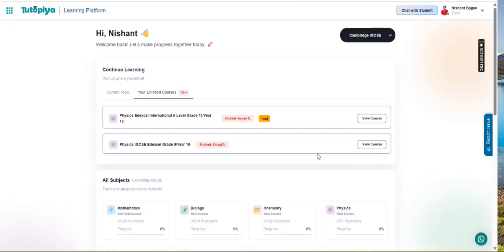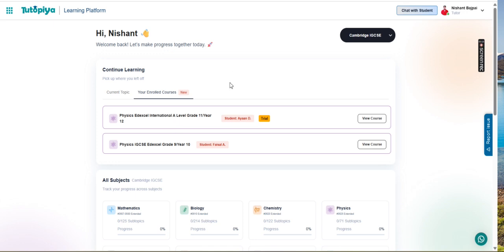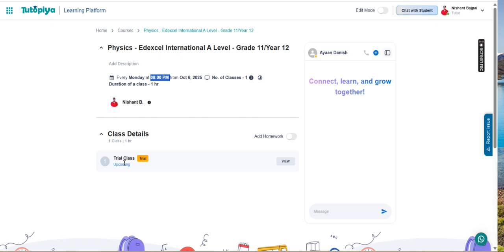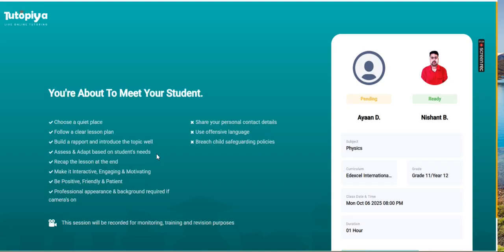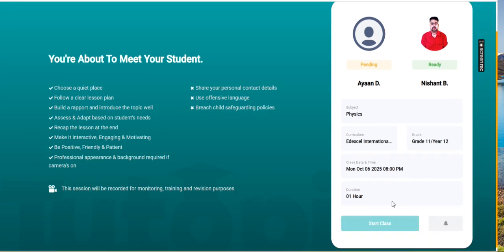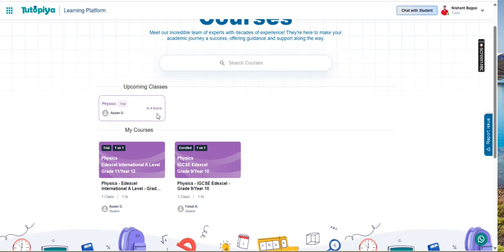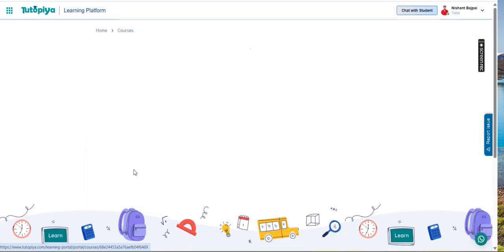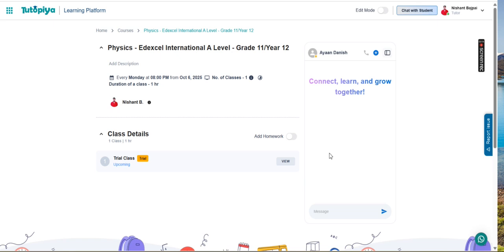How to find and start the Trial Class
In this video, we guide Tutopiya tutors step-by-step on how to locate and start a scheduled trial class correctly.

You will learn:
• Where to find your assigned trial class in your tutor dashboard
• How to identify the correct date & time
• How to open the session and join through MS Teams
• Important checks to do before the student joins
• Common mistakes to avoid when starting a trial

Please make sure you log in using the MS Teams credentials provided by the Tutopiya team before the class time and join the session a few minutes early to ensure everything is working properly.

Following these steps will help you start trials smoothly and create a professional first impression for students and parents.